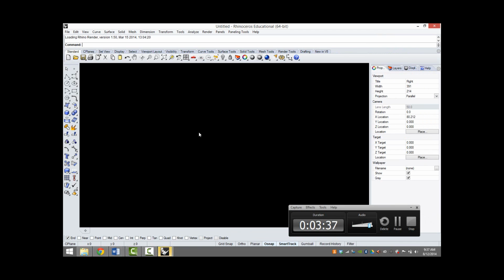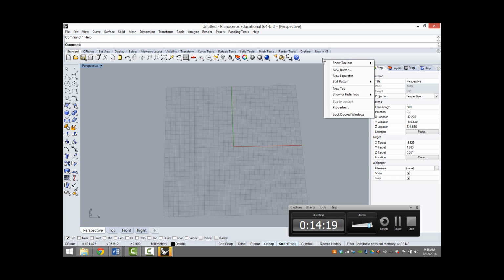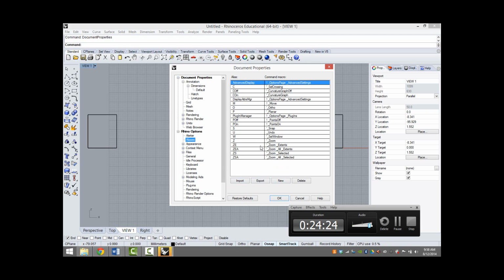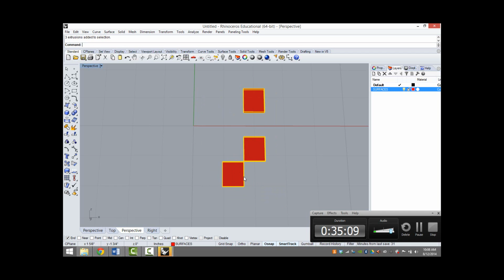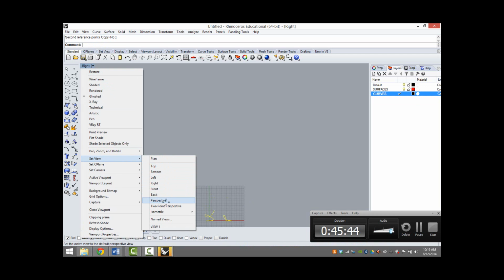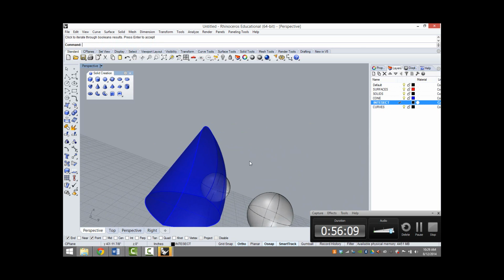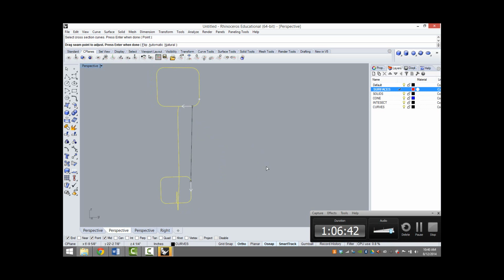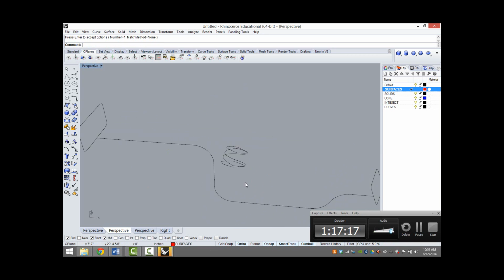Introduction to: Rhinoceros 3D (Part 1) by Molly Reichert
Digital Skills Workshop - August 12th, 2014

In this video we give you an introduction Rhinoceros 3D for architectural modeling.